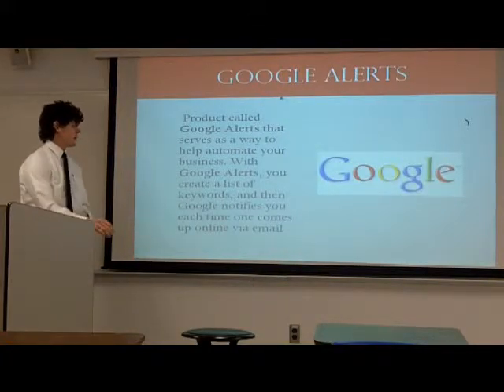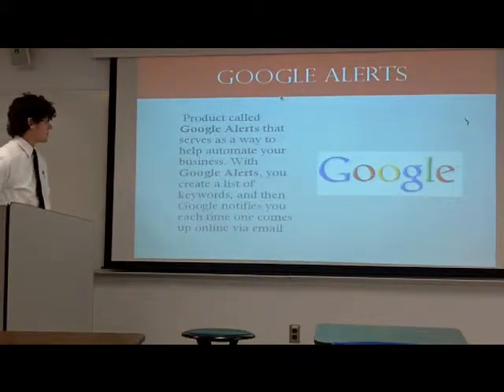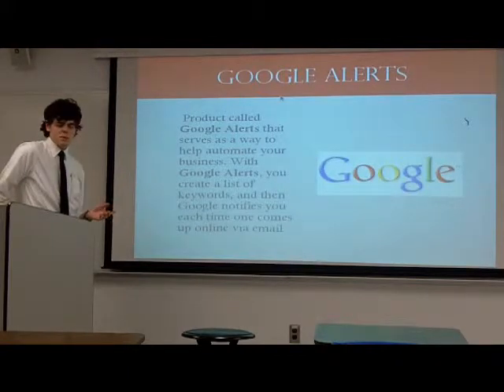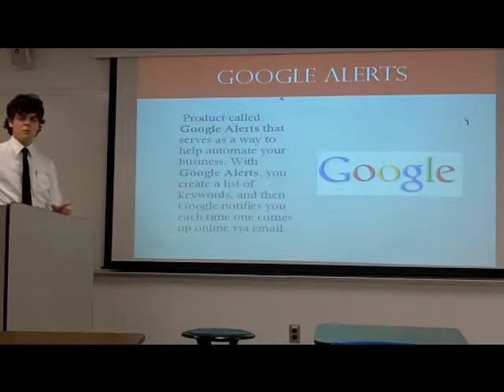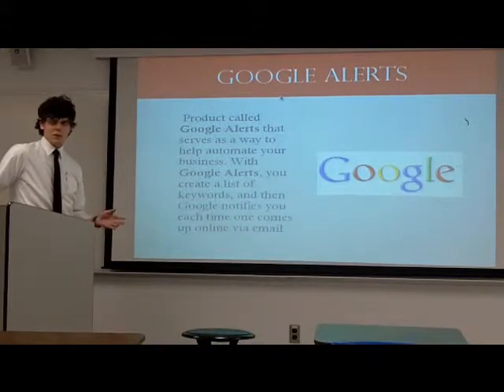Automation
Geared toward anyone trying to find a job, this book offers an invaluable resource that will help you stay ahead of the competition and land the job of your dreams.

You could spend hundreds of hours researching or just read ONE book. Get answers to practical questions such as...
What type of employee am I?
How can I learn the art of the interview?
What career best fits my needs?
How can I maximize networking possibilities?
What is required prior to initial contact with a prospective employer?

Prepare for your dream job today. Purchase "Dorm room to Boardroom" on Smashwords.

Get the tools find the job
Learn the tricks keep the job
Want the job buy the guidebook
Learn how to keep the job
Get direction get the job
Get the map get the job